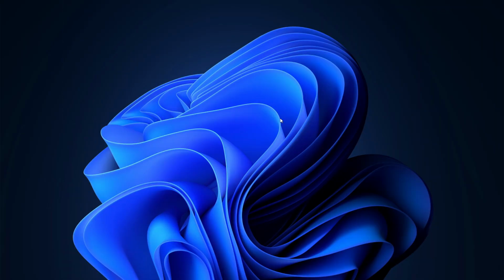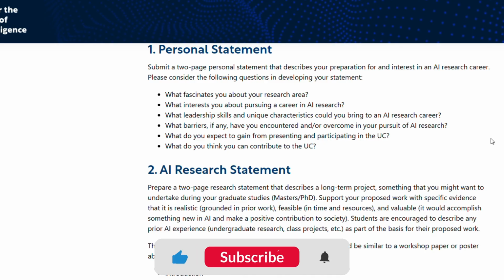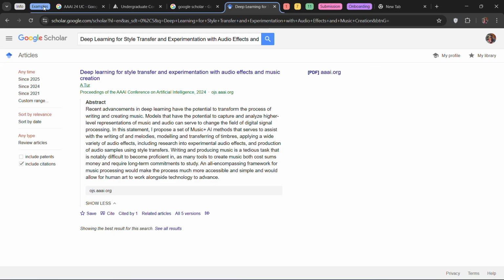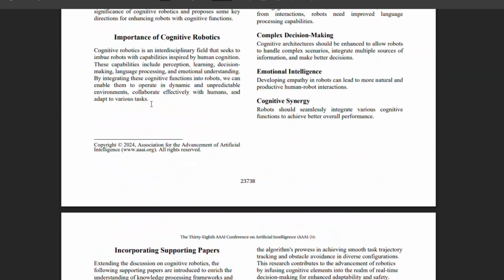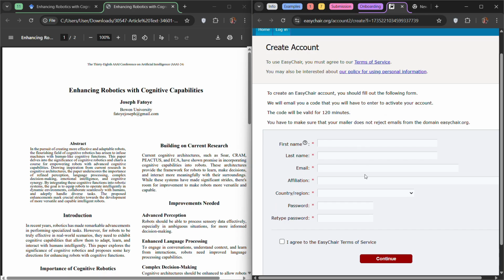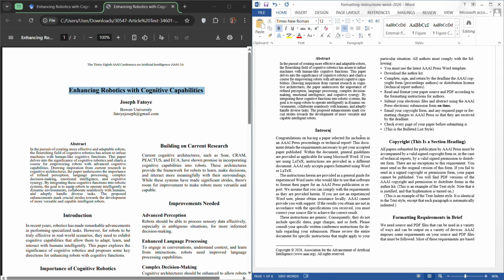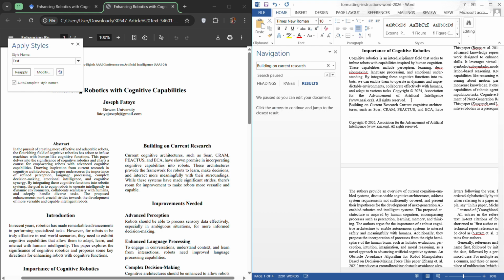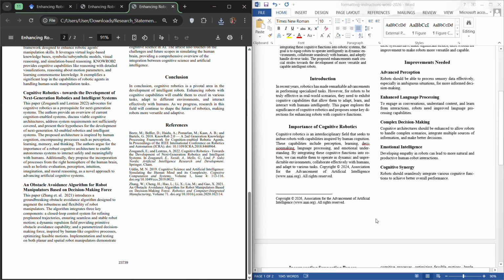Complete Guide to AAAI UC Submissions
Thinking of applying to the AAAI Undergraduate Consortium (UC)?
In this video, I walk you through everything you need to know about the AAAI UC submission process — from eligibility and benefits to preparing your abstract, CV, and recommendation letter.

📌 What you’ll learn in this guide:
* Why apply to AAAI UC and who is eligible
* What documents you need: 2-page Personal Statement, 2-page Research Statement
* Step-by-step submission process on the online platform

This guide is especially helpful for undergraduates in AI, Computer Science, Cyber Security, Engineering, Applied Sciences, and related fields who are applying for the first time.

Timestamps
00:00 – Intro
00:29 – General Application Info
02:59 – Example Submissions Overview
04:00 – Example 1: Deep Learning for Style Transfer
04:38 – Example 2: Vision-Language Models for Robot Success Detection
05:11 – Example 3: Enhancing Robotics with Cognitive Capabilities
05:53 – Submission Guide & Templates
06:36 – Creating an EasyChair Account
06:55 – Starting a New Submission
07:59 – Formatting Your Research Statement
11:58 – Saving Submission Draft
12:24 – Uploading Final Submission
13:07 – Edit or Delete Submissions
13:26 – Closing Remarks

📁 Example abstracts from past UC proceedings
1. Deep Learning for Style Transfer and Experimentation with Audio Effects and Music Creation
7. Vision-Language Models for Robot Success Detection
11. Enhancing Robotics with Cognitive Capabilities